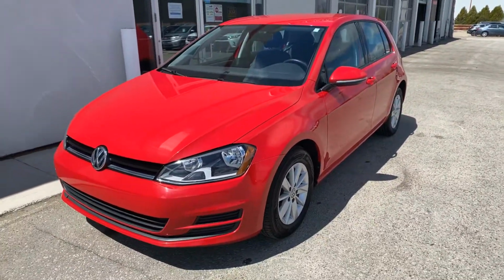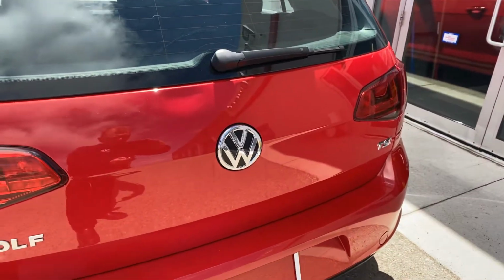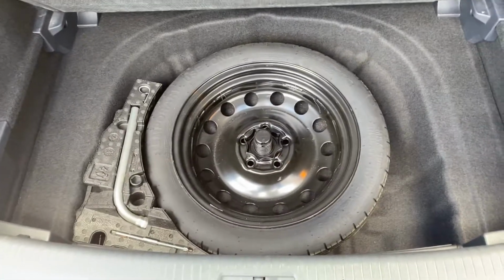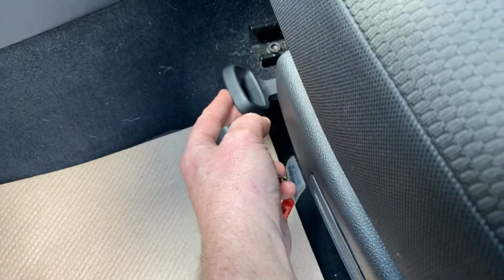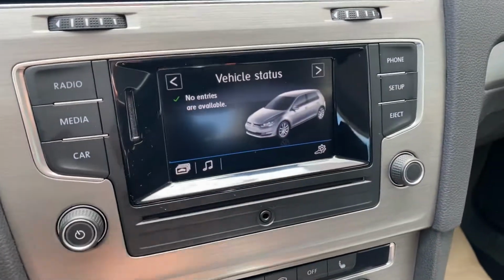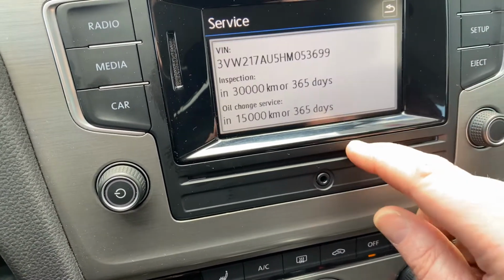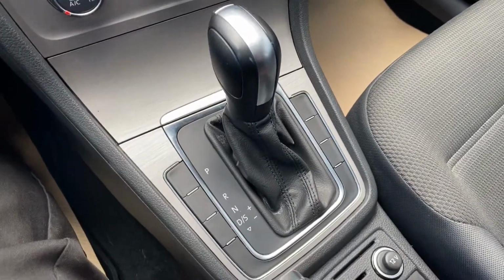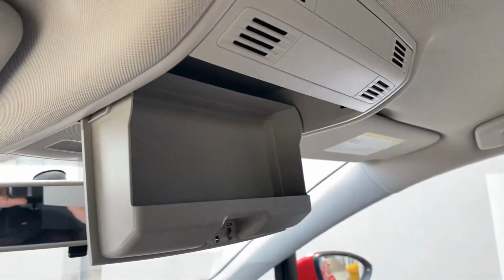WALKAROUND 2017 Volkswagen Golf TSI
Looking Bold in Tornado Red this 2107 Golf boasts great fuel efficiency, Big Storage capacity and great features including: Heated Seats and Mirrors, Backup Camera, Keyless entry, Power windows bluetooth audio and MORE! This beautiful former rental has been put through our 160 point quality inspection to give you confidence with knowing your new vehicle maintenance and saftey items are all taken care of!! Comes with both keys and clean Carfax history report! Stock# U01574

During the challenging times we are facing with Covid-19, we are putting the safety of our customers and employees first! We have streamlined our process to allow you to buy your new vehicle from the comfort and protection of your home and walk you through the process online, on the phone or through video chat. Once your paperwork is completed, we deliver your new vehicle to your home or business disinfected and with a full tank of gas with no contact! Simple and Safe!
Guelph Toyota has been Serving Great customers with certified Reliable vehicles for over 37 years and are proud to offer one of the finest selections of quality Certified Pre-owned & Used vehicles in the region!  Each vehicle is put through a comprehensive 160 point quality Mechanical and Appearance inspection and reconditioning process to maximize your confidence in taking delivery of your new vehicle. Choose us for your purchase and see what a difference the GUELPH TOYOTA experience makes!